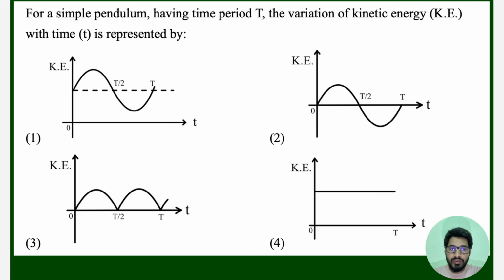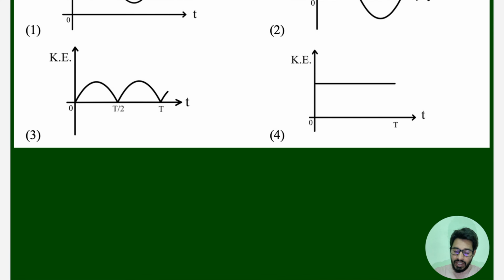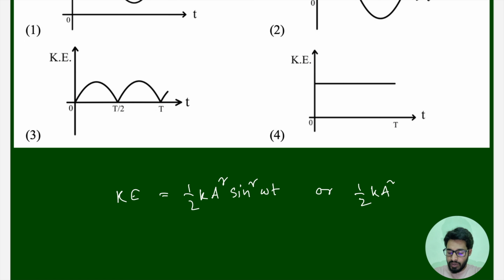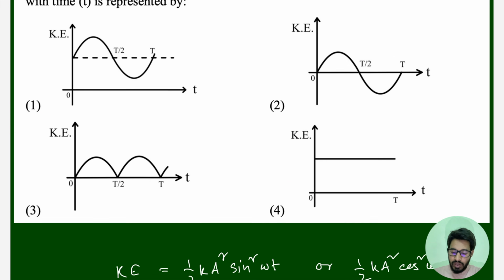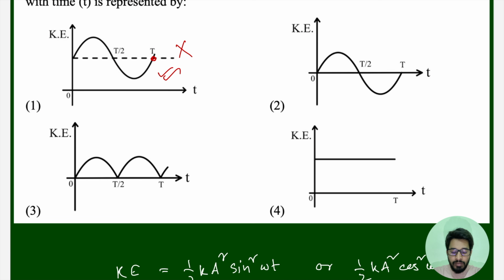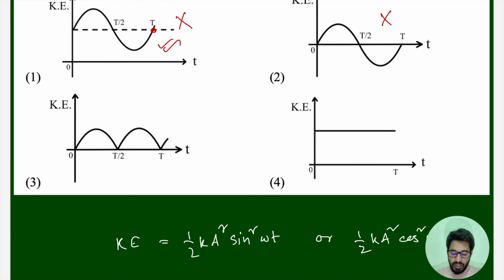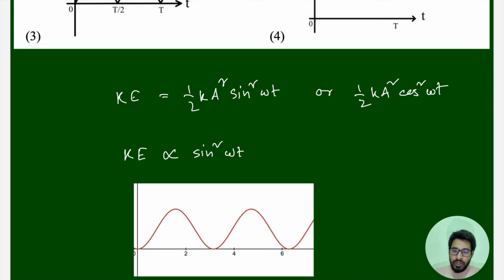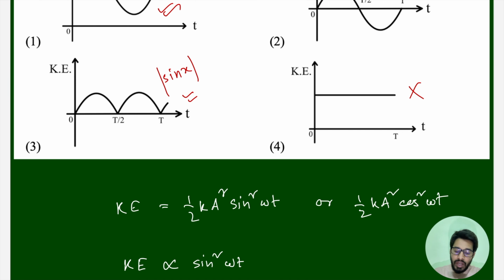NEET-2026 Q-25 | For a simple pendulum, having time period T, the variation of kinetic energy (K.E.)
For a simple pendulum, having time period T, the variation of kinetic energy (K.E.) with time (t) is represented by: